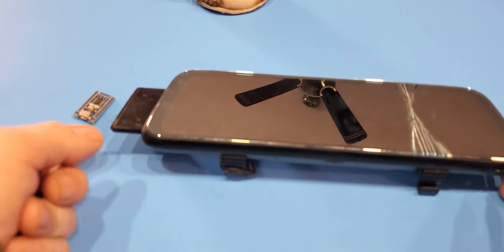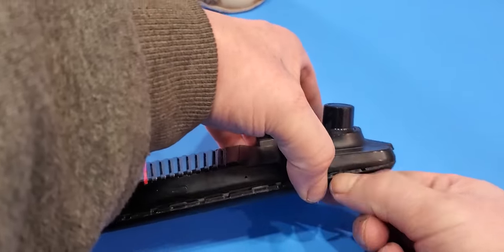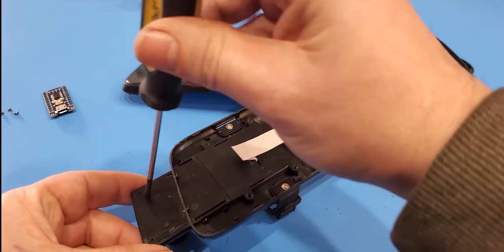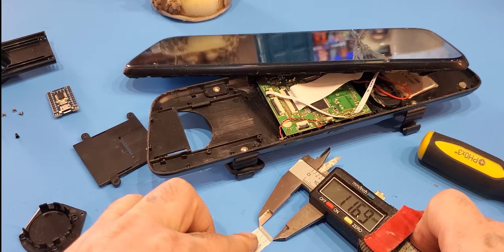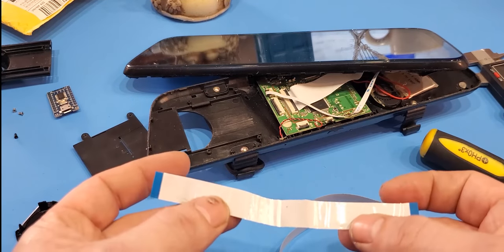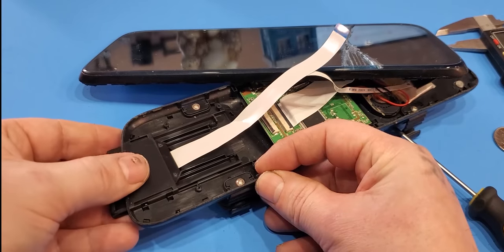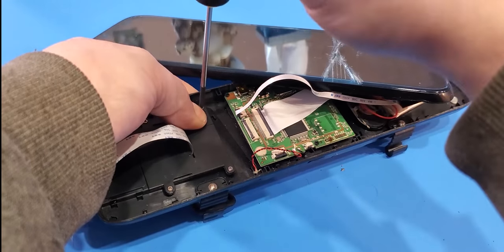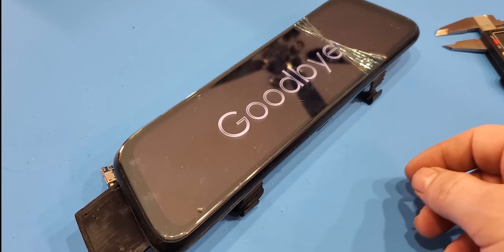fixing broken mirror dash cam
If your dvr mirror camera has stopped working this might help you out.
@ 6:24 i uploaded wrong picture counting the pins. but its still a 24 pin oops..